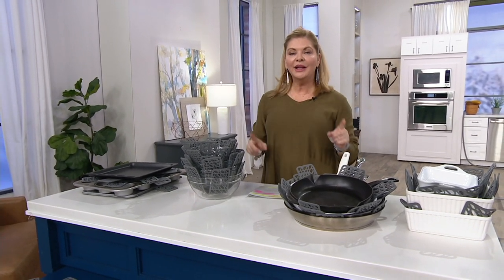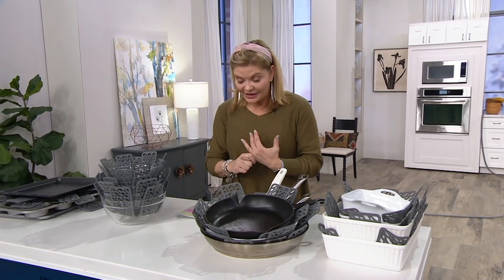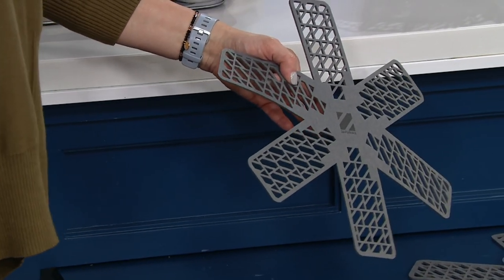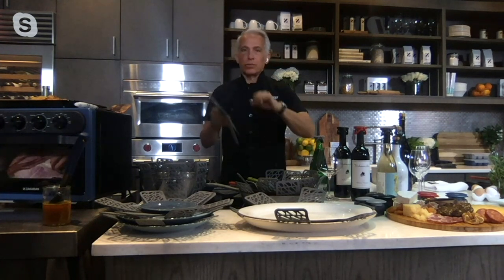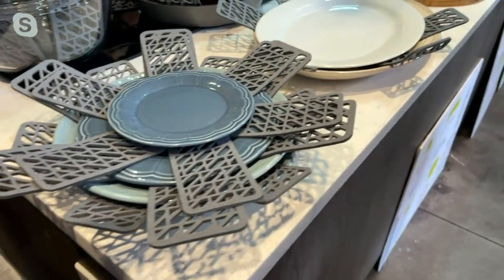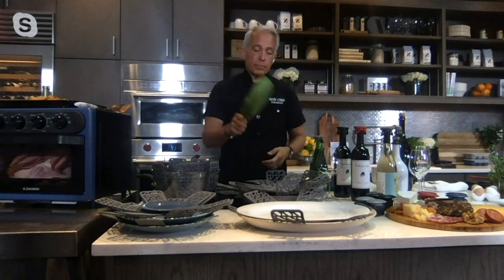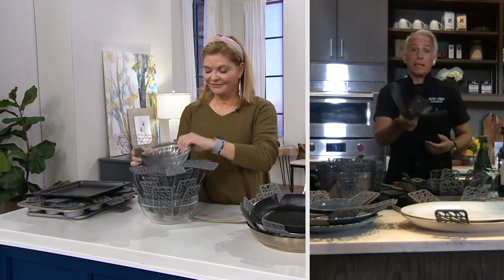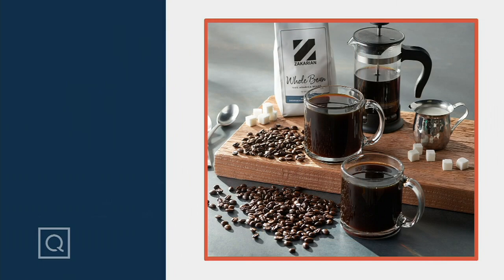Geoffrey Zakarian 6-Pc Cookware Protector Set on QVC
This set of cookware protectors comes in three different sizes, with flexible arms to keep your dishes safe from scrapes, scratches, and breaks. From Geoffrey Zakarian.